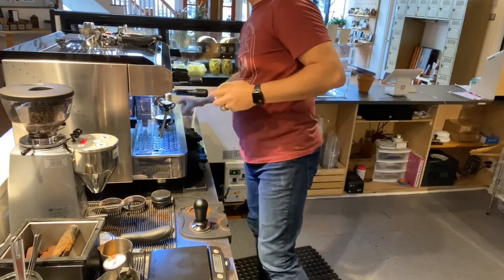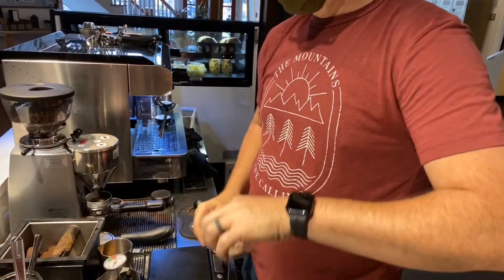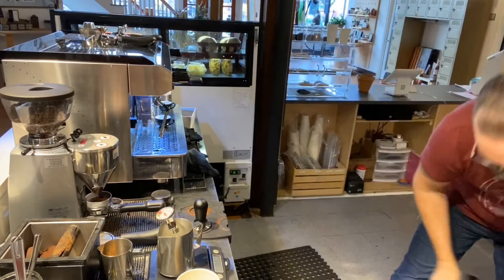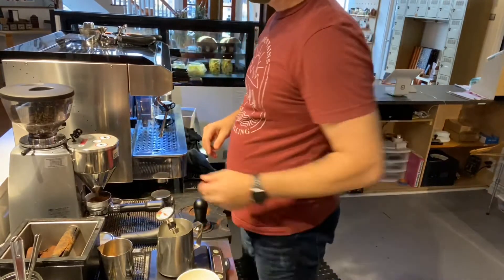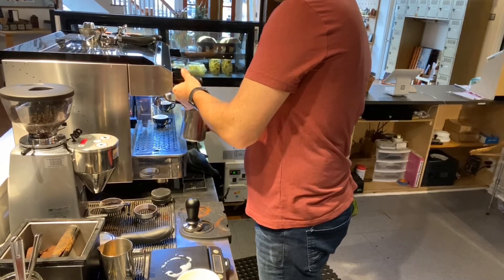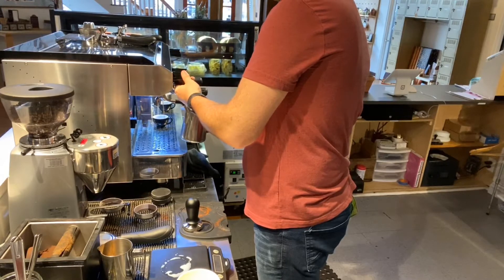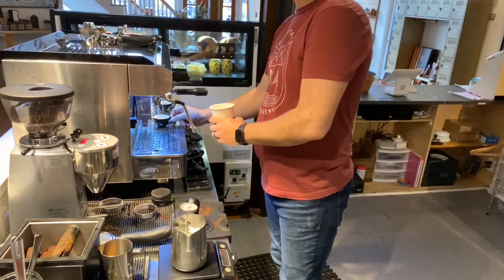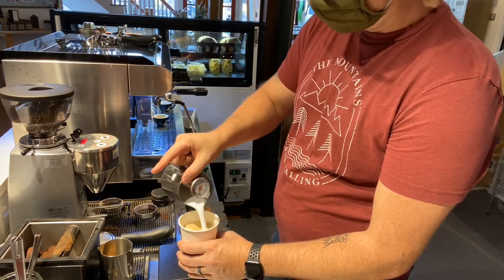Latte Timing and efficiency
Teaching and showing the timing in pulling espresso and making a latte for efficiency.